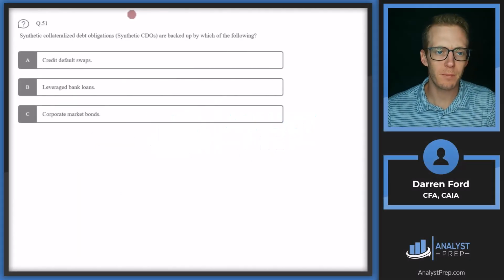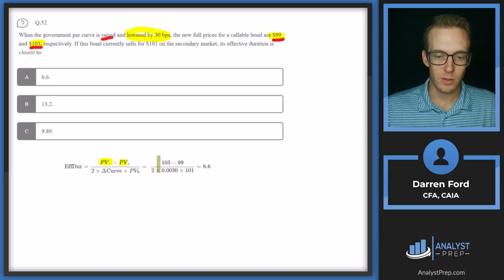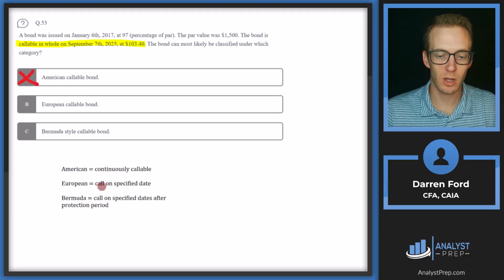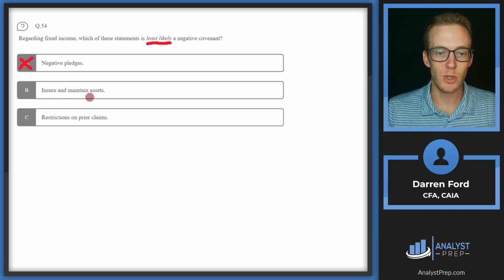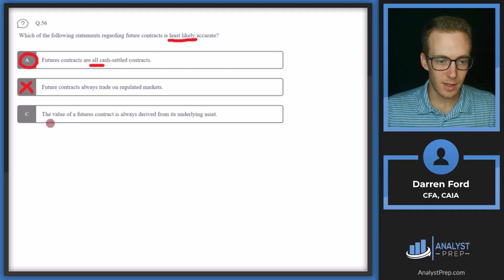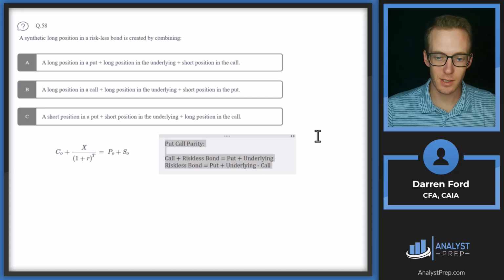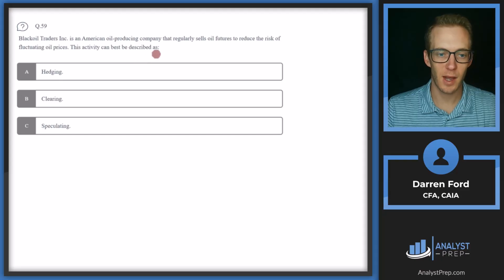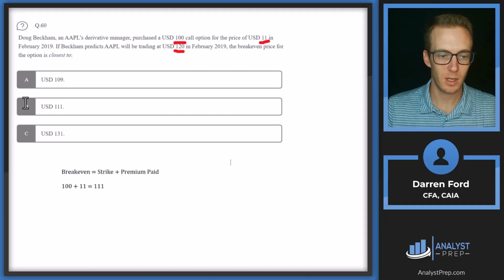Mock Exam 5B – Questions 51-60 | CFA® Level I Exam Preparation | AnalystPrep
Tackle CFA Level I Mock Exam 4A (Questions 1 to 10) with step-by-step solutions. We apply core L1 topics: Safety First ratio, correlation, TVM for loans and annuities, geometric vs arithmetic mean, regression and t-tests, standard error, market structures and profit maximization, and more so you learn the “why” behind each answer.